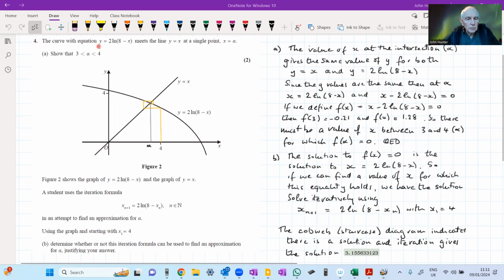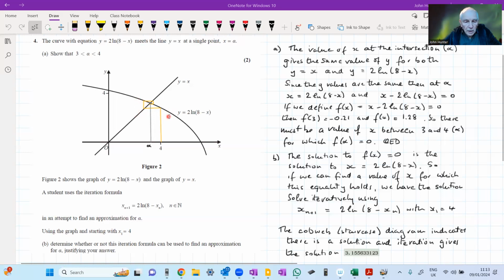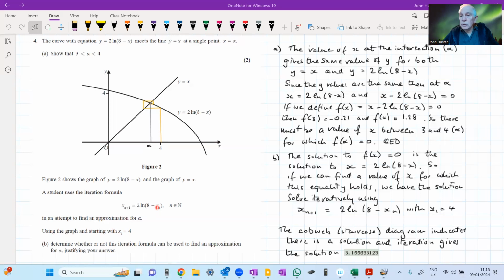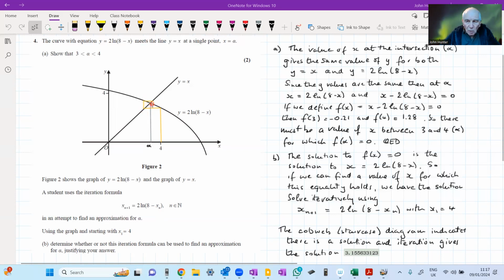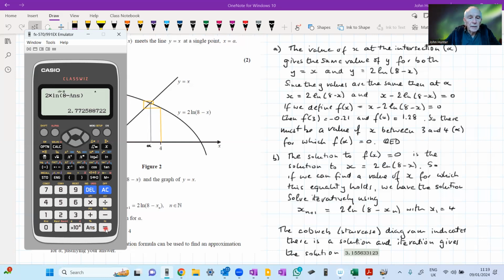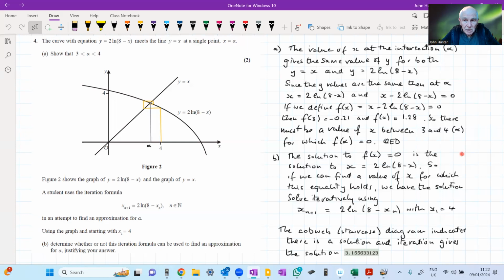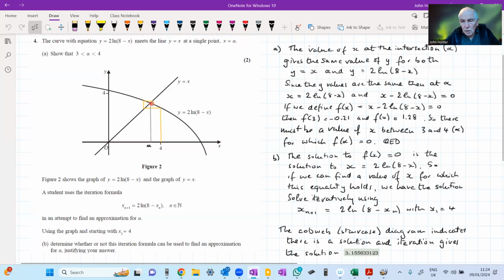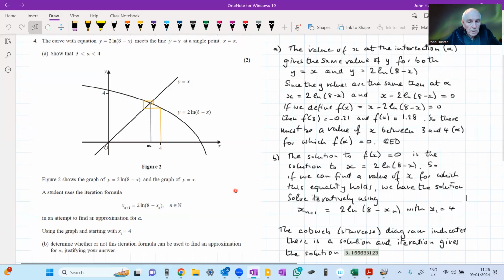Iterative Solution to 2ln8 x